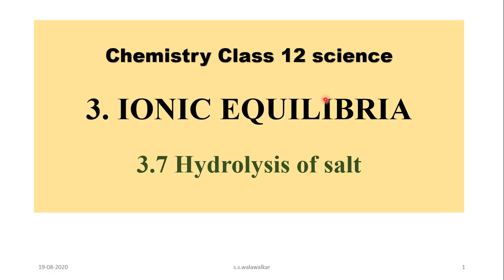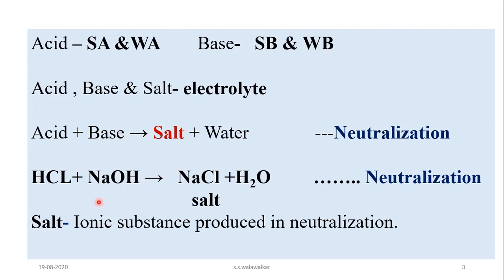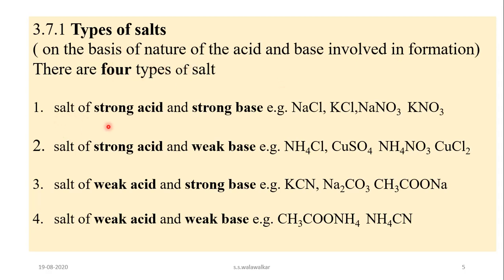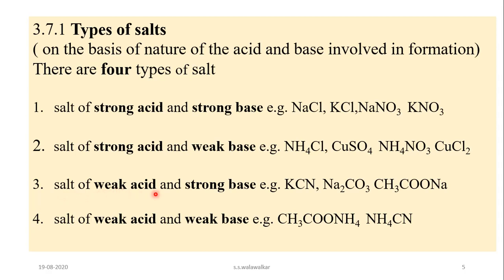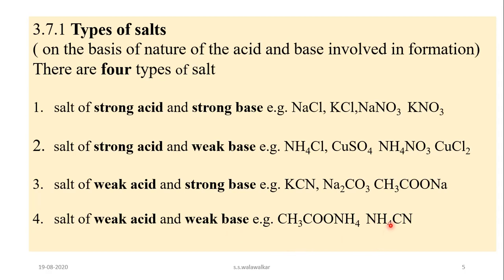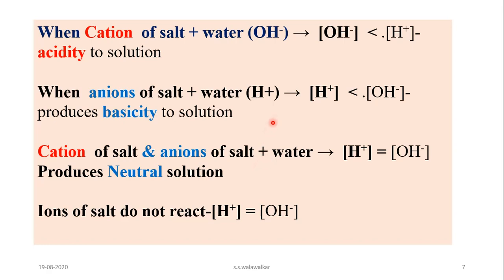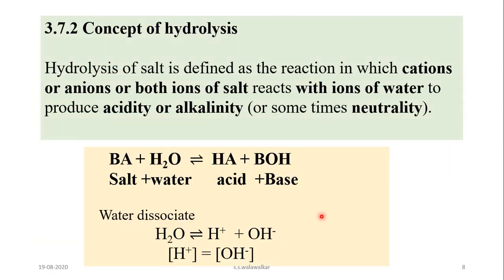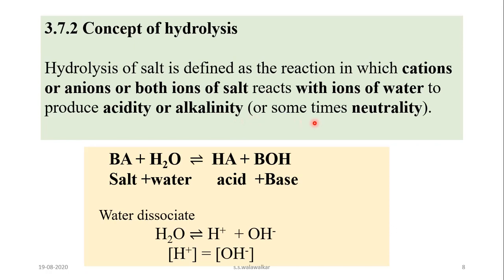Ionic Equilibria | Hydrolysis of Salt | Part 1 | Chemistry Class 12 | By Mrs. Shubhada Walawalkar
This video discuss about  4 Types of salt & concept of hydrolysis of salt.